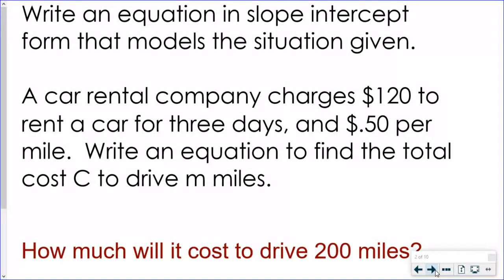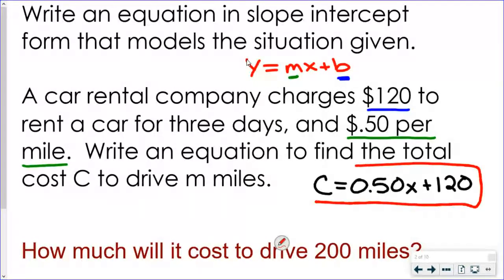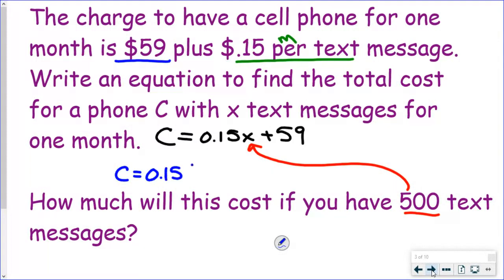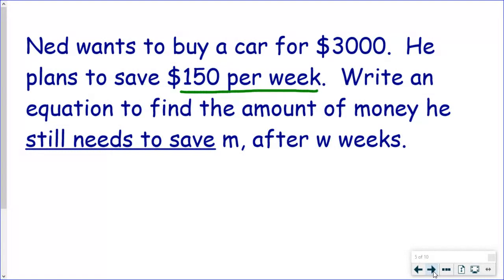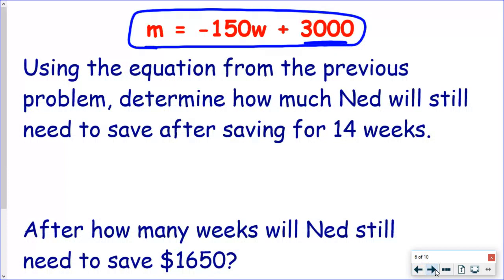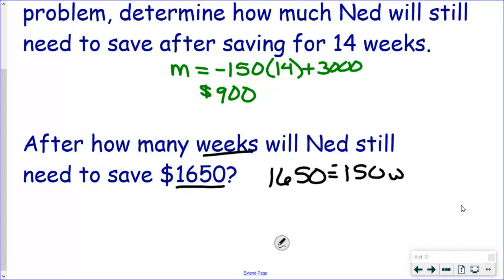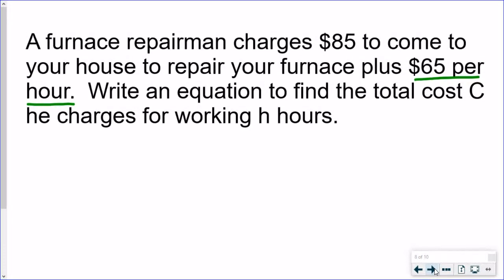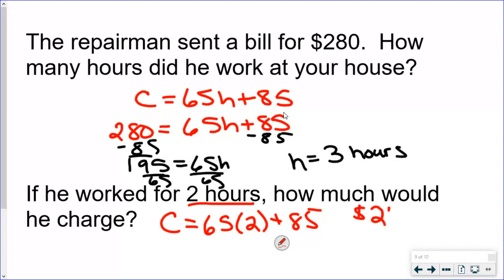Alg Jan 26